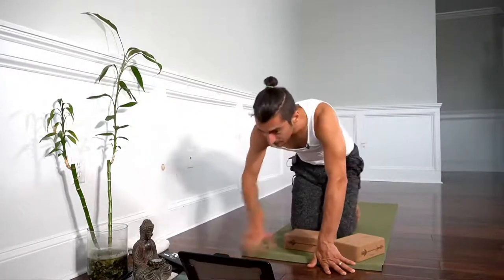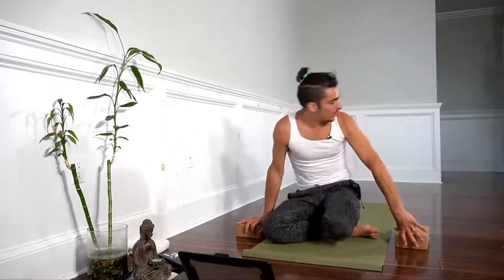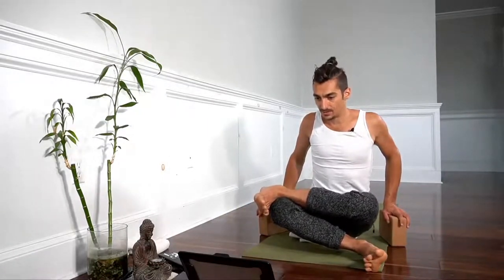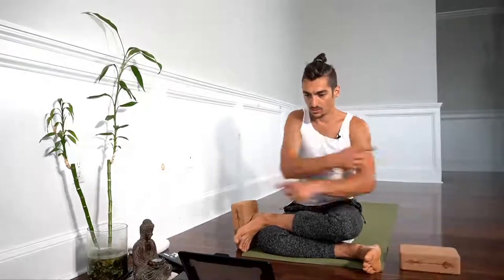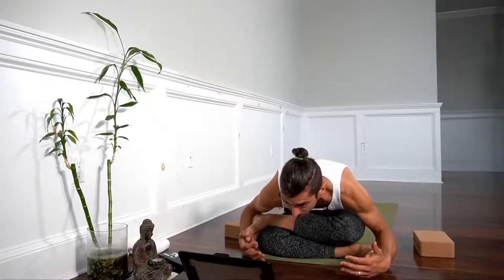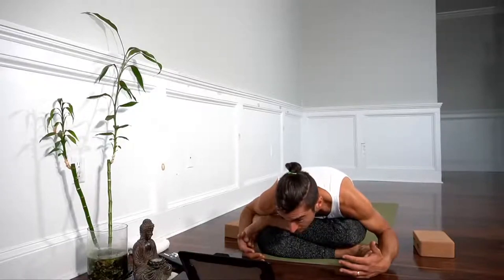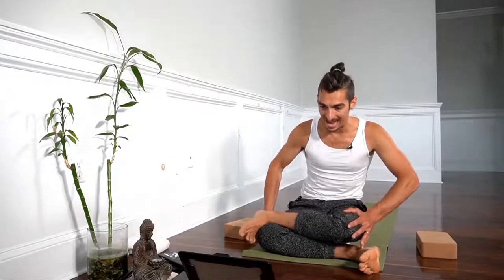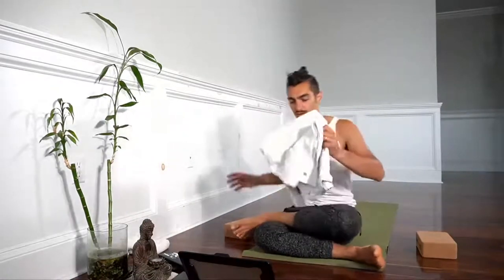Fire Log Pose: 3 Actions For Increased Hip Mobility